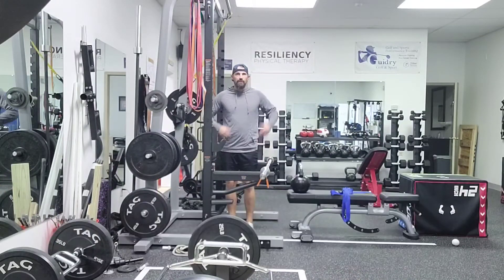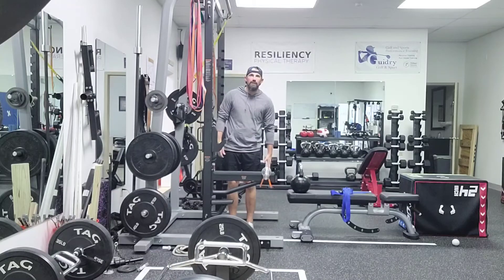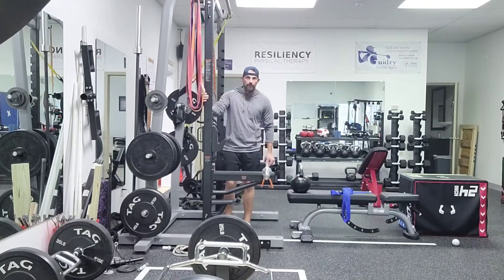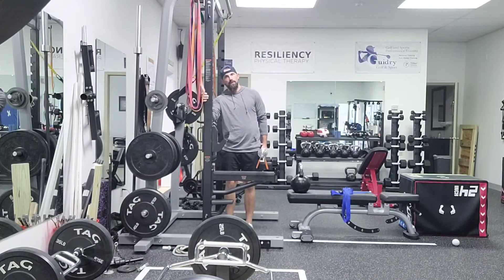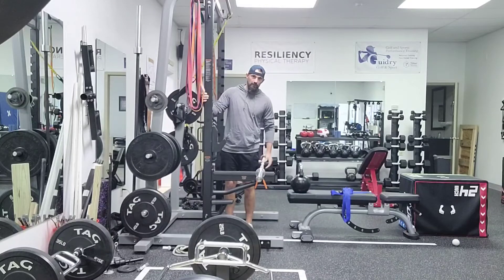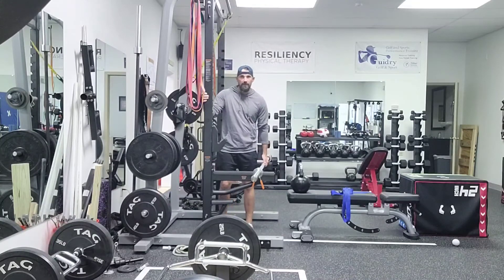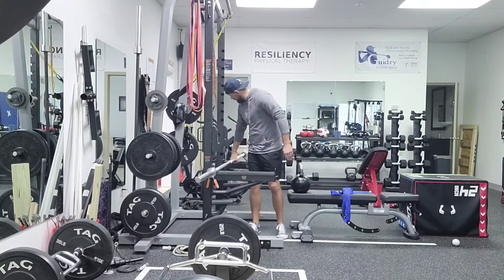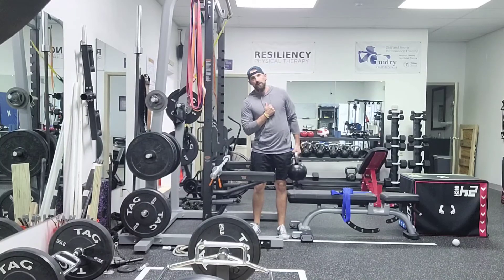Isometric Side Bend Holds Exercise